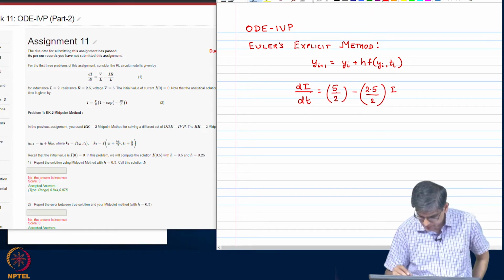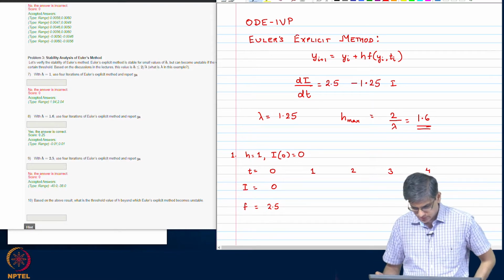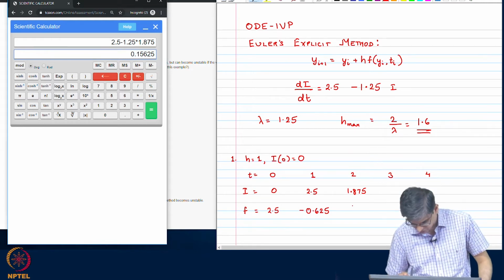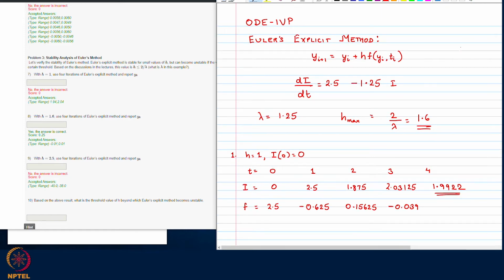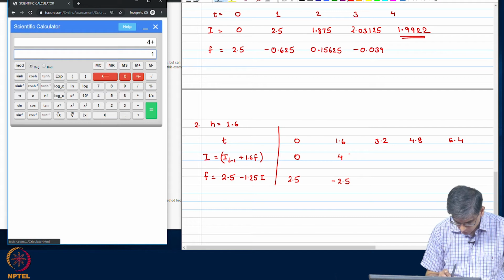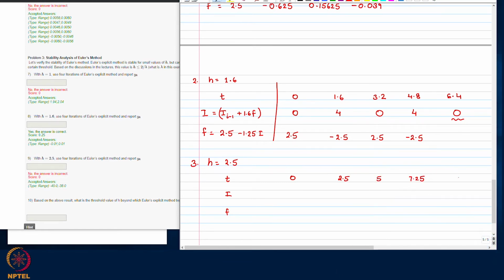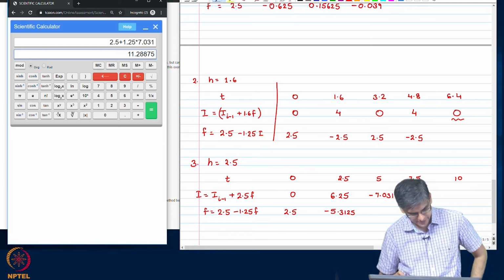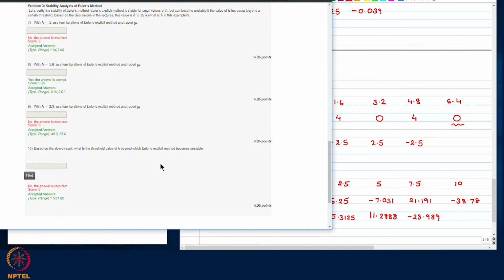Worked-out solution: Error in Euler's Method (Assignment-11 / Prob-3)